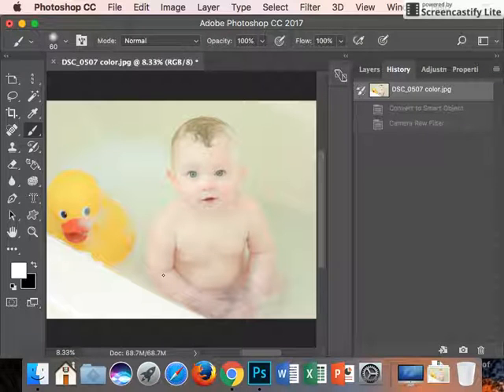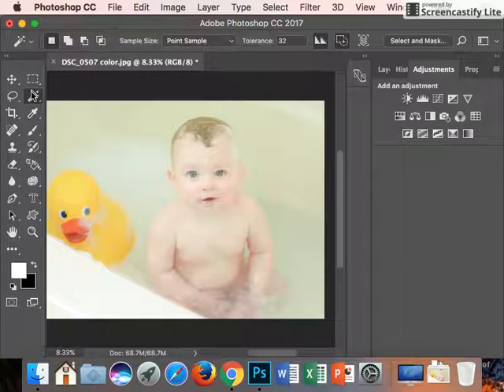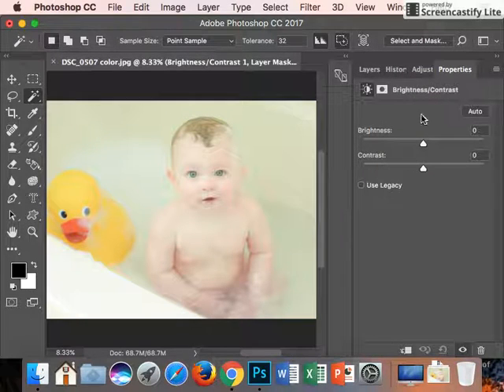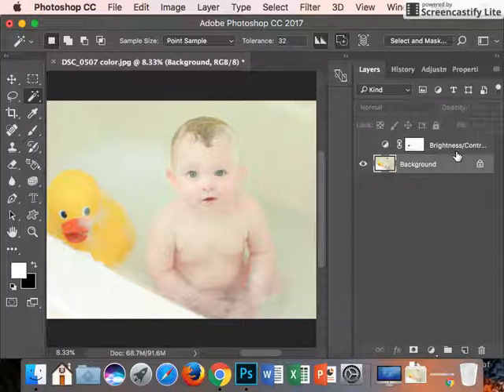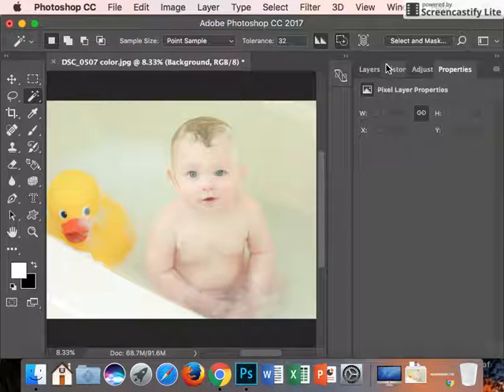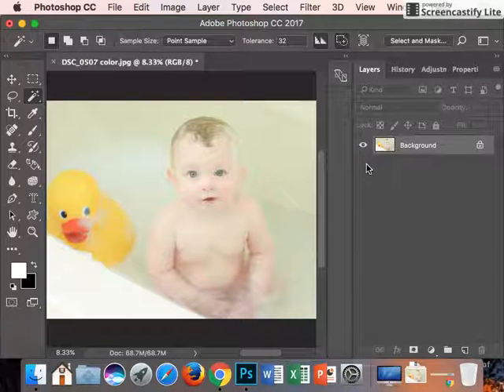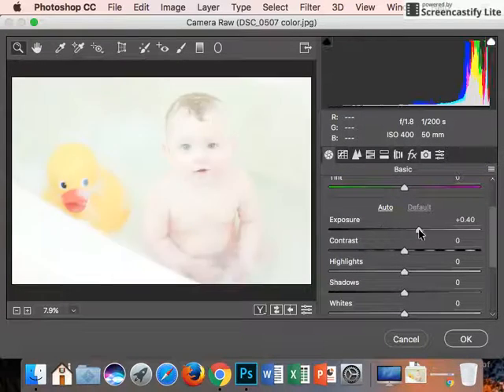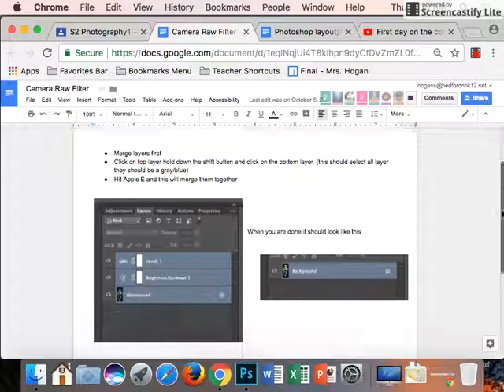Photoshop Layout and Adjustments